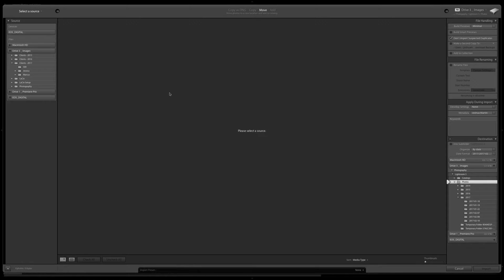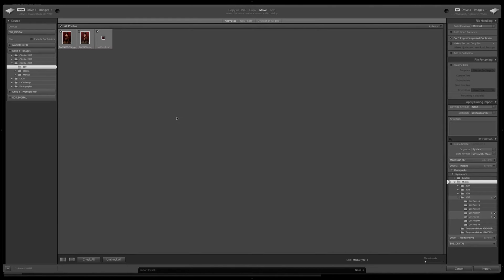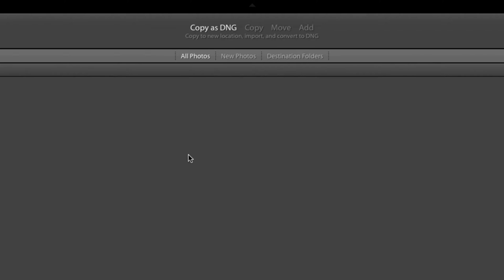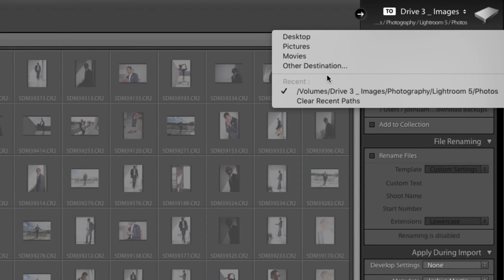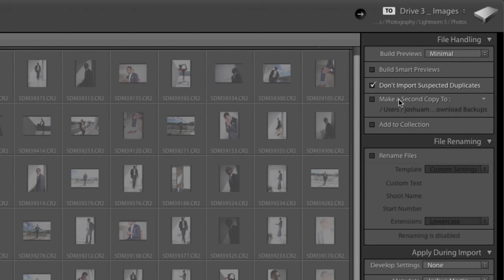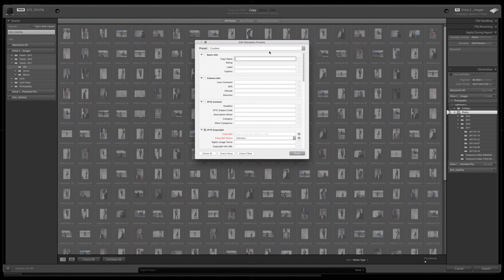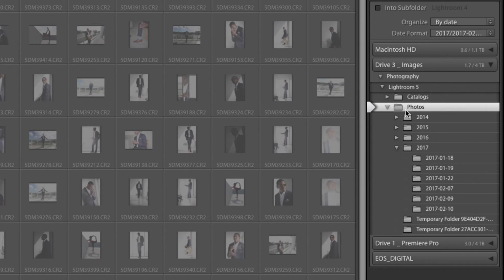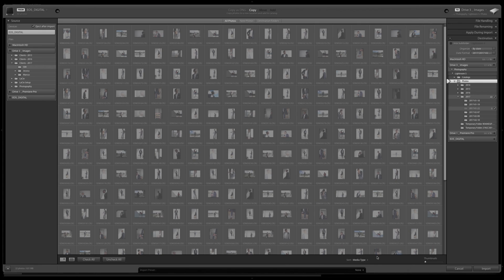How to import images in Lightroom CC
Understanding the basic functions of Adobe Lightroom CC can save a lot of time and allows you custom the settings to your workflow. This is a basic overview in the import interface.